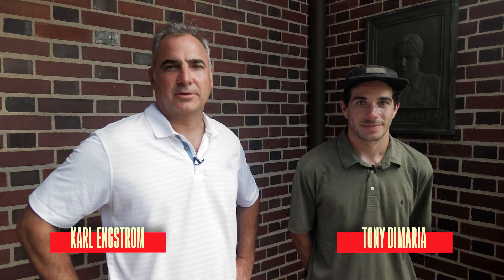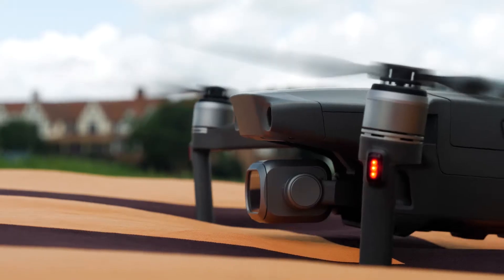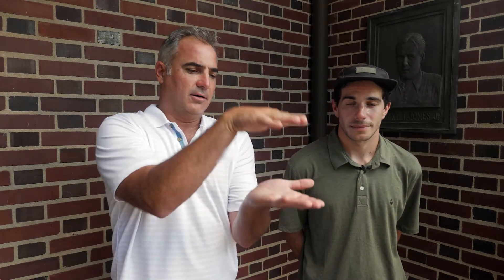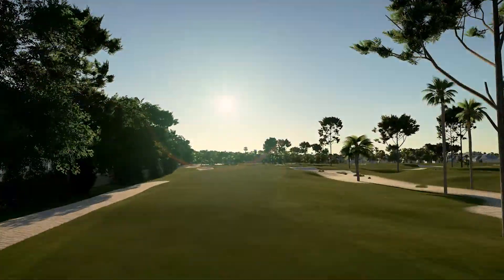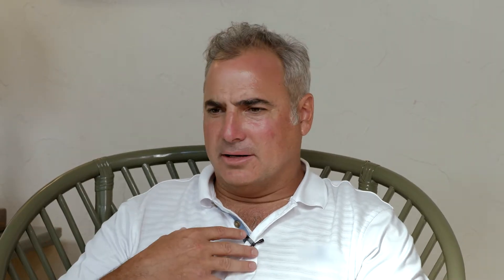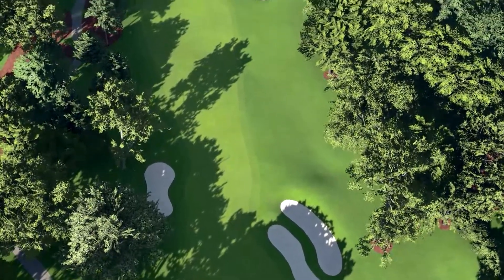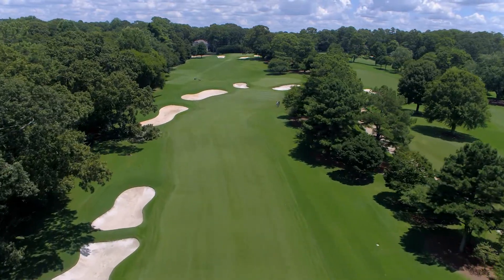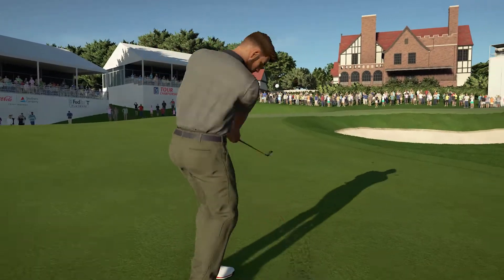PGA TOUR 2K21 Official Course Mapping Trailer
Can't catch a ride to Atlanta to play a round at East Lake Golf Club? NBD. Here's how our designers used cutting-edge course mapping to give you the IRL experience in PGATOUR2K21